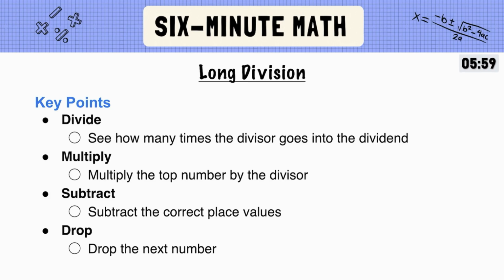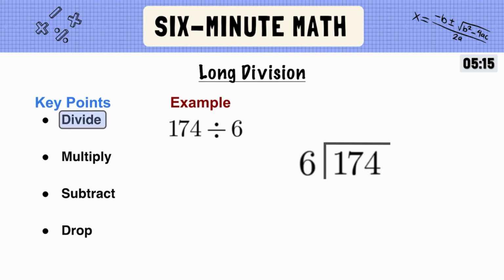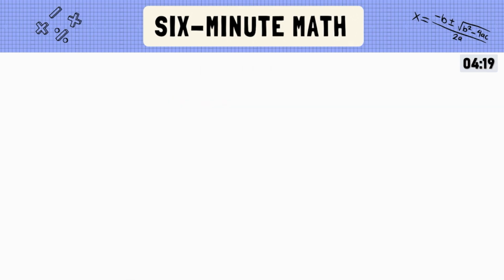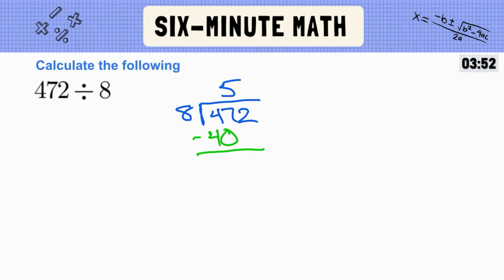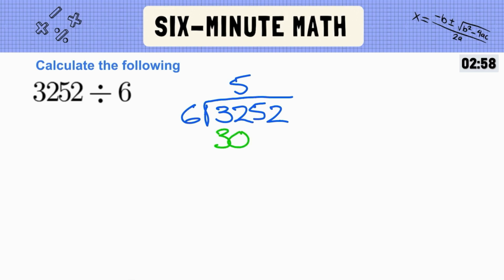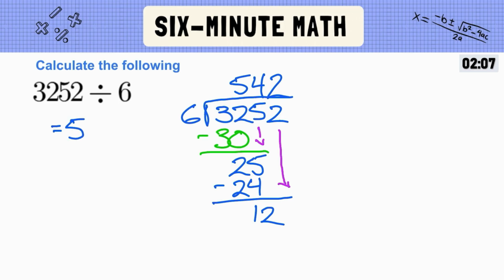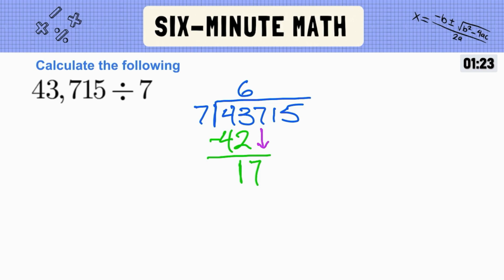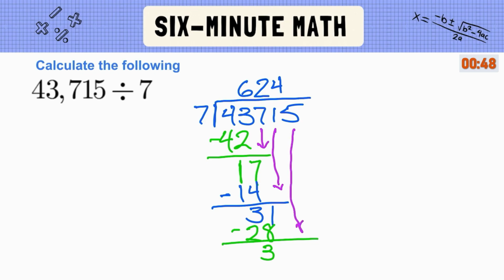Long Division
Learn how to do long division step by step in this clear and simple math lesson. If long division feels confusing, this video will break the process down into easy-to-follow steps so you can solve problems with confidence.

In this lesson, we walk through the standard long division method, showing you how to divide, multiply, subtract, and bring down correctly. You will learn how to stay organized and avoid common mistakes at each step.

You will learn:

• How to set up a long division problem
• How to use the divide, multiply, subtract, drop process
• How to work through multi-digit division problems
• How to check your answers for accuracy

This video is perfect for upper elementary and middle school math students, as well as anyone reviewing division skills. It is also helpful for parents supporting homework and teachers looking for a clear explanation of long division.

Topics covered include long division, multi-digit division, division strategies, basic arithmetic skills, and foundational math concepts.

If you are preparing for a quiz or test, or just want to strengthen your math skills, this lesson will help you master long division step by step.